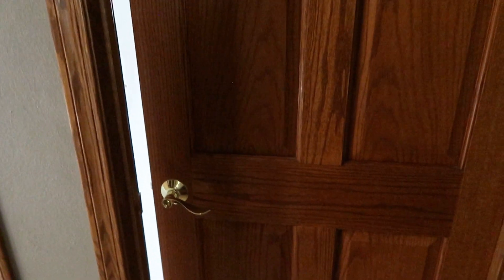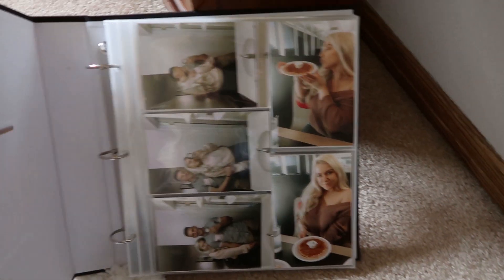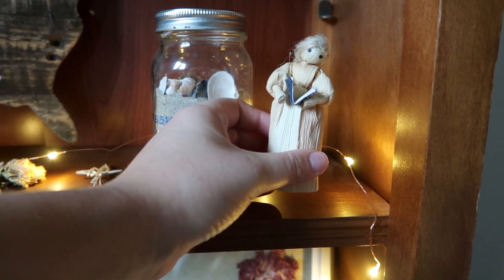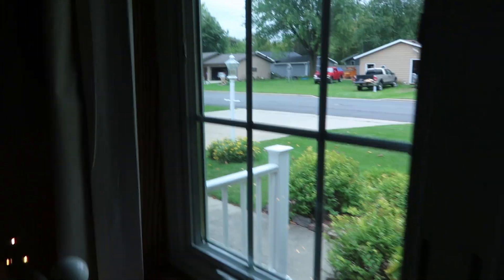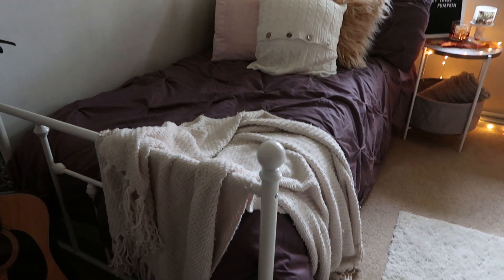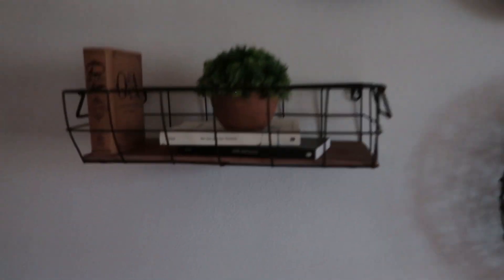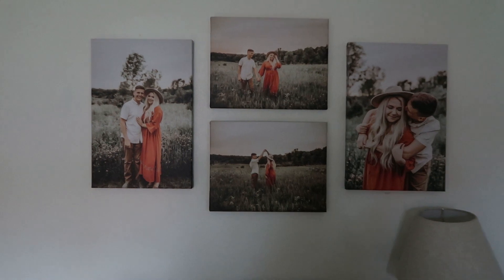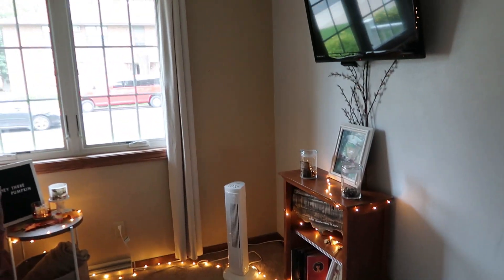Fall Bedroom Tour!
Bed spread
Side table
Fluffy brown pillows